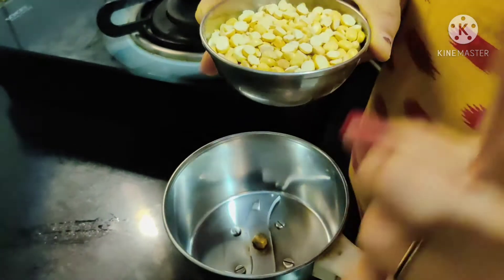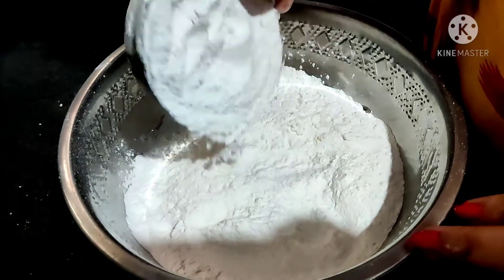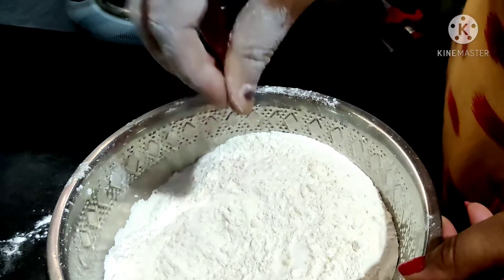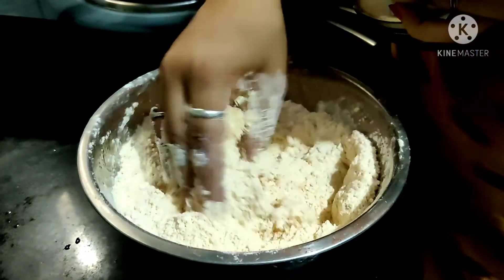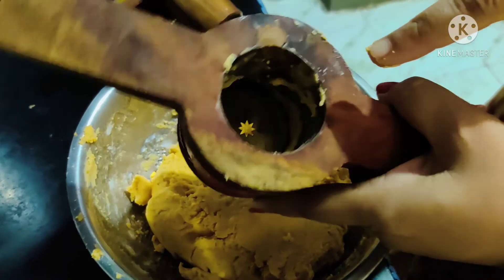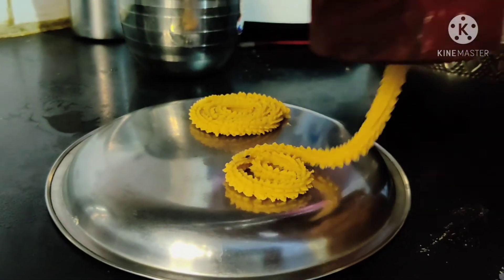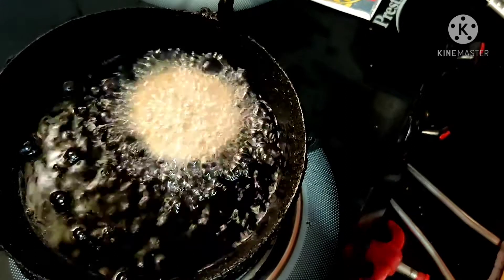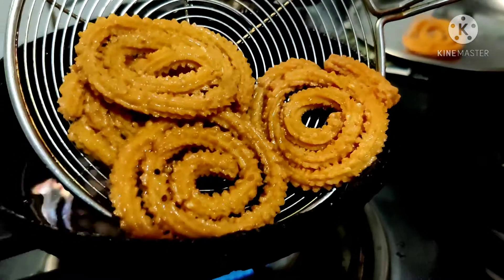Lockdown Recipes / Didir chakli/ ದಿಡೀರ್ ಚಕ್ಲಿ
ಕುಕಿಂಗ್
cooking video
chakli
instant chakli
chakli
ಚಕ್ಲಿ